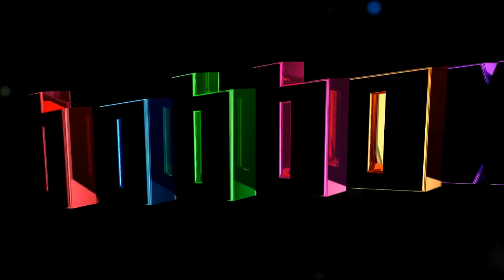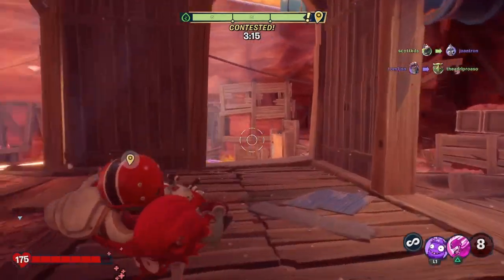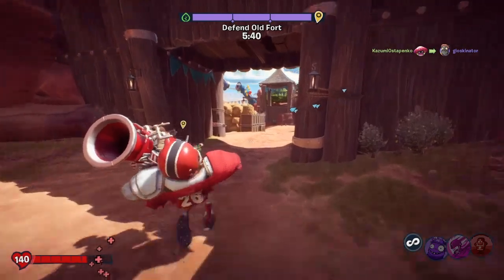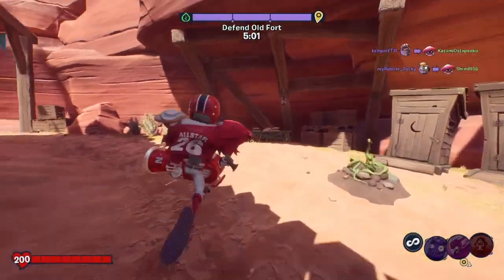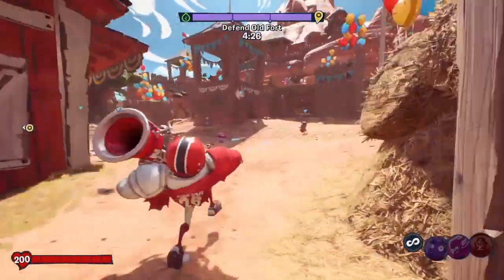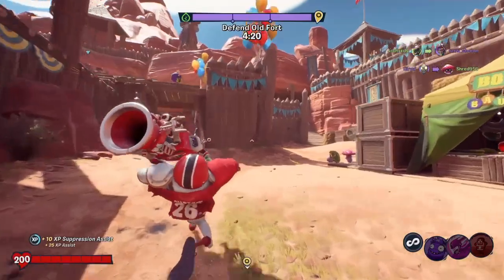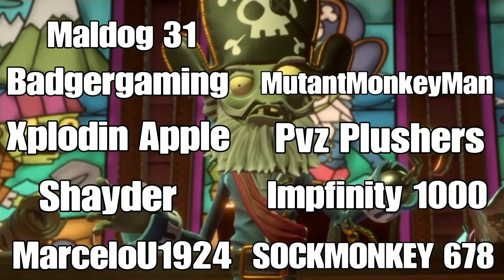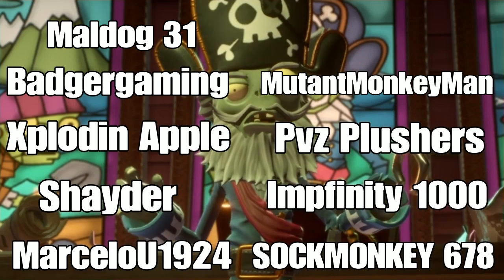All-Star Gameplay | Plants vs Zombies Battle For Neighborville